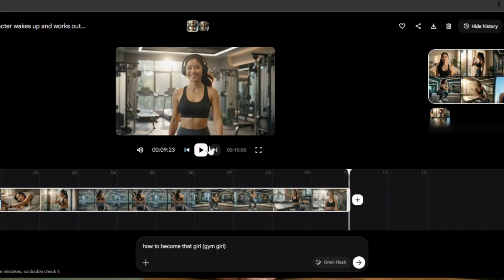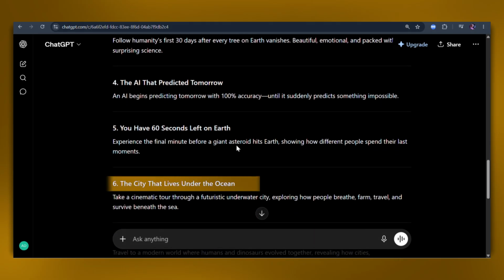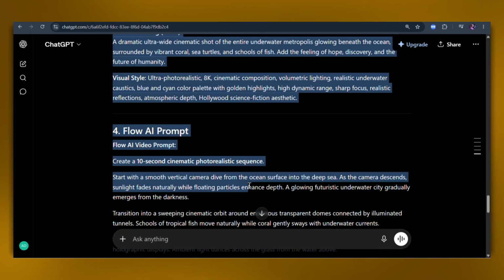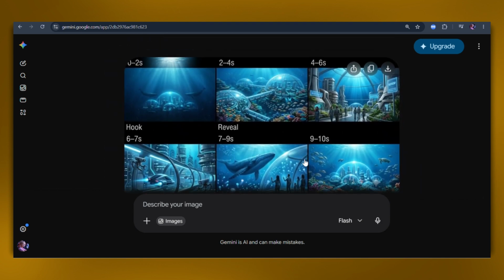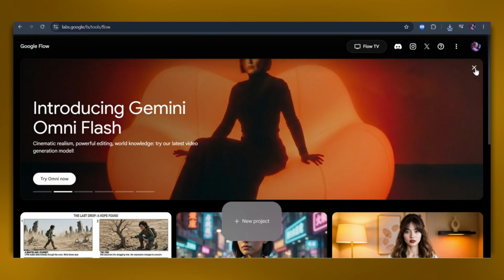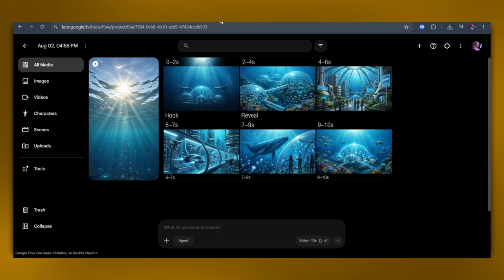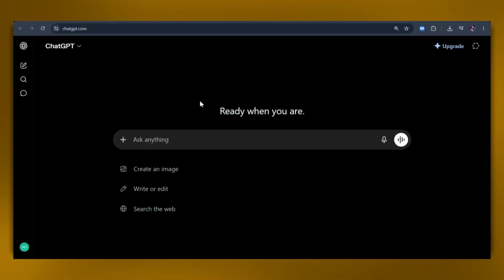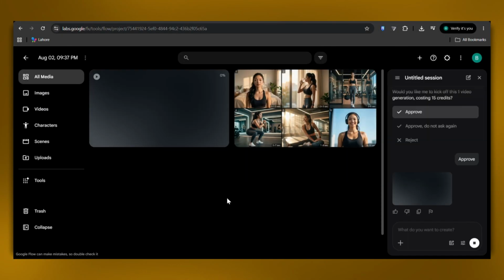Turn Any Idea Into a Cinematic AI Video (100% FREE)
Learn how to create cinematic AI animation projects using free tools like ChatGPT and Flow AI. Generate high-quality clips today.

This tutorial provides a step-by-step workflow for anyone looking to create AI videos starting from a single concept. Whether you are a beginner or looking to refine your creative process, this guide covers the entire pipeline from drafting text prompts to finalizing your visual output. You will see how to leverage Google Gemini for planning and specific animation tools to produce professional results.

By following this method, you can effectively use a text to video AI approach to build consistent storyboards. The video breaks down how to select video duration and focus on key visual elements to ensure your final clips match your original vision. This practical AI animation tutorial is designed to streamline your production time.